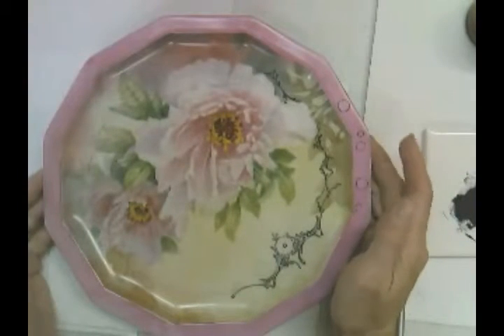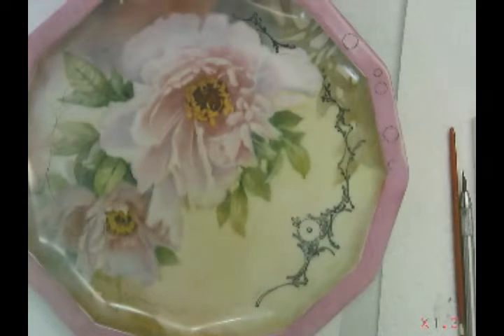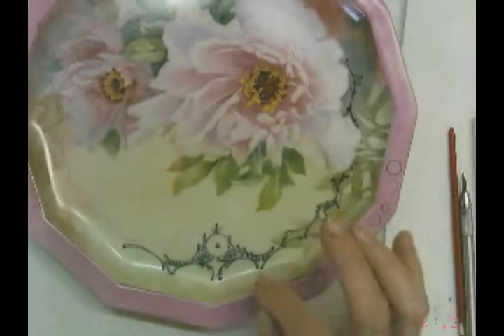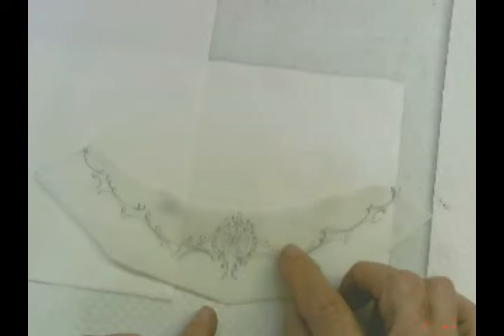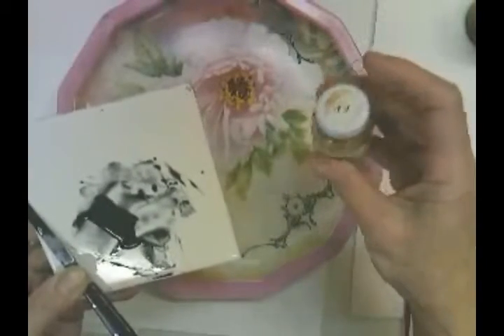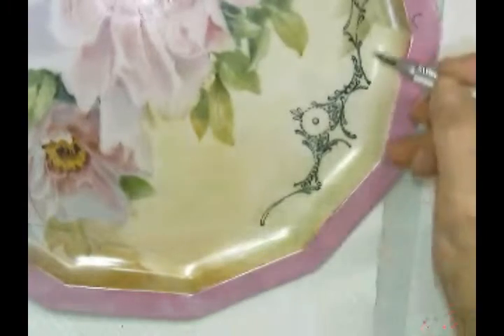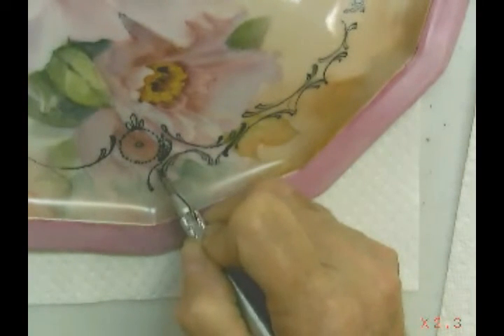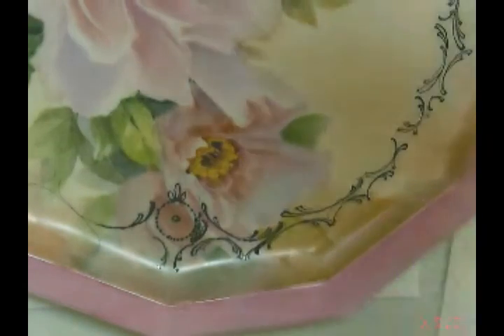Adding Scrolled Design to a painted peonie plate.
This is a demonstration on applying a scrolled design to an already painted and fired porcelain plate. This is an addition of an earlier video where I explained a how to scroll video.